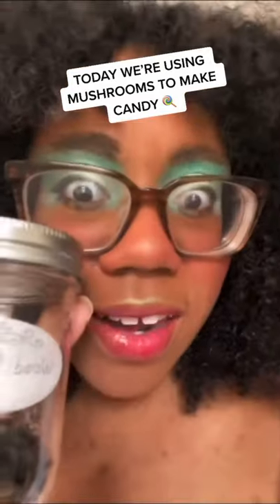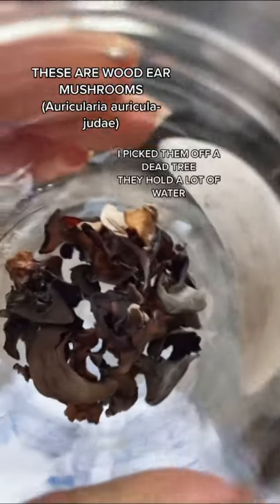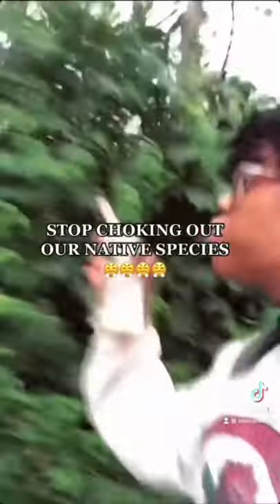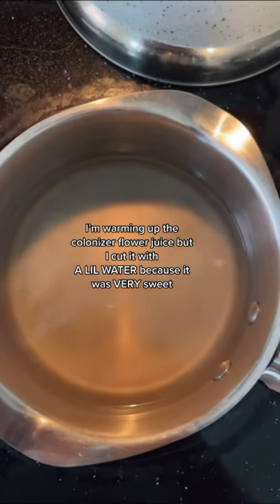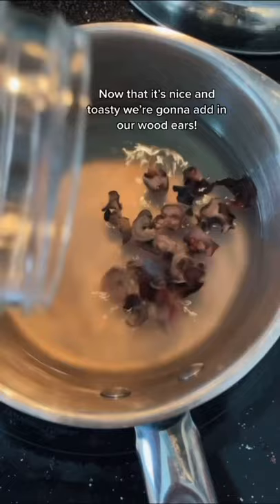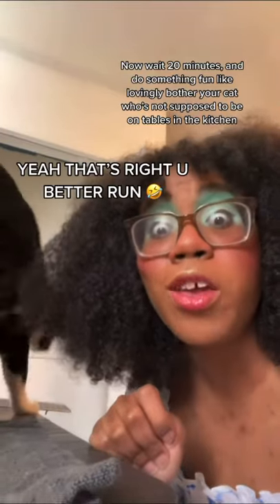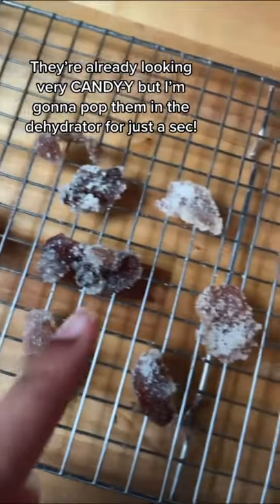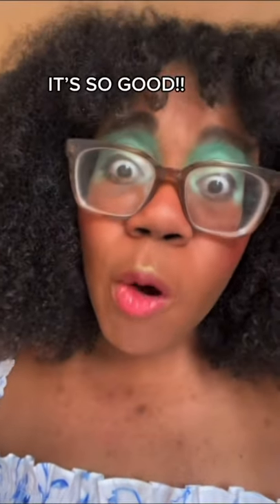🍄🍭Wood Ear Mushroom Candy! 🍭 🍄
Wood ears are fun and funky, tasteless but gummy mushrooms, so why not make gummy candy with them?

I flavored these with honeysuckle cordial (YUM), and a little sumac sugar!